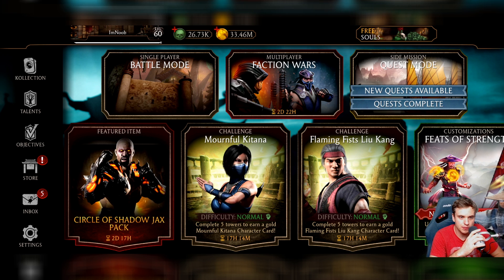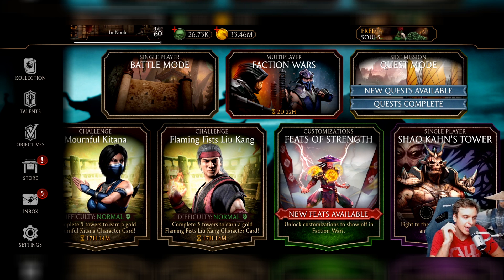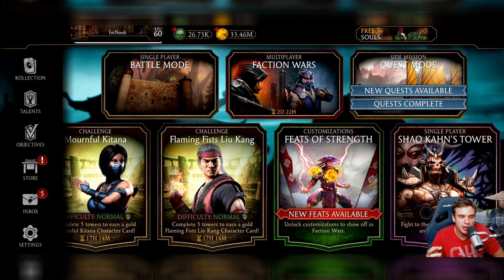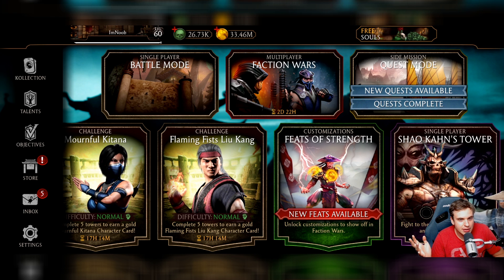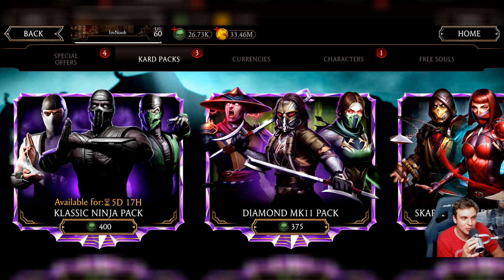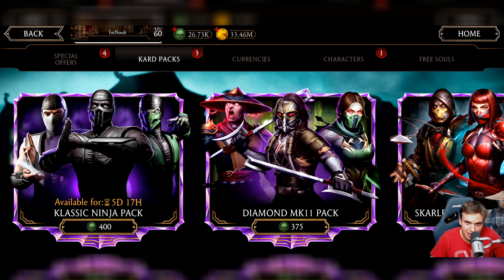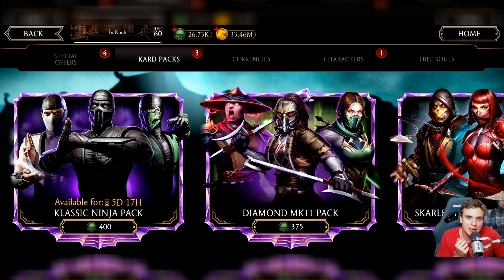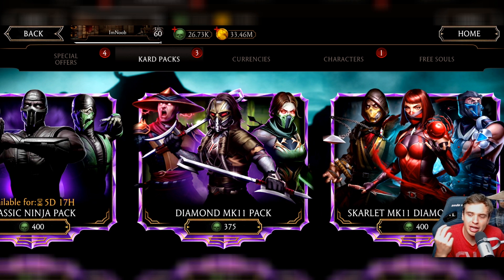3 FEATURES that Would SAVE MK MOBILE! How to Make the Game AMAZING with 3 Simple Features!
These 3 simple features can make MK11 Mobile great again. What feature would you like to see added in Mortal Kombat Mobile?

Open packs, suggest teams, buy or win MK Mobile accounts code for starcoins is '3features'.

Get cheap souls on your existing MK Mobile Account!